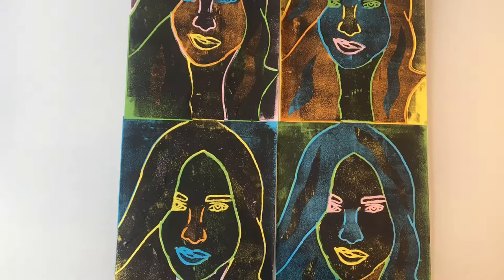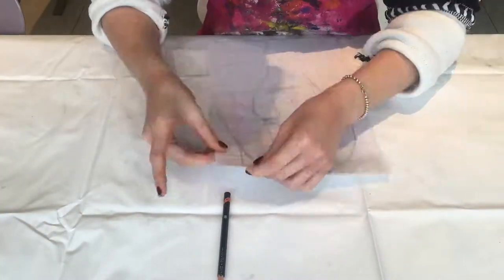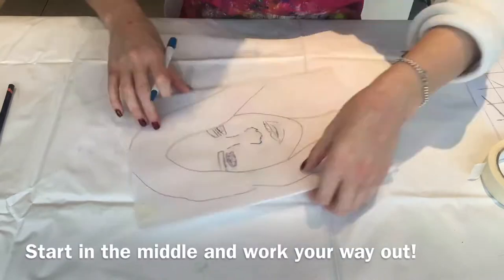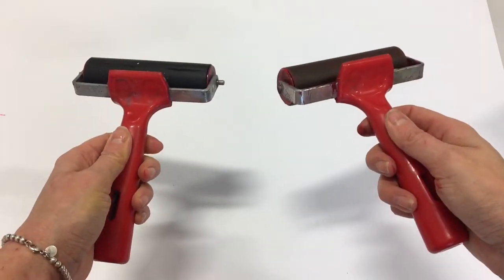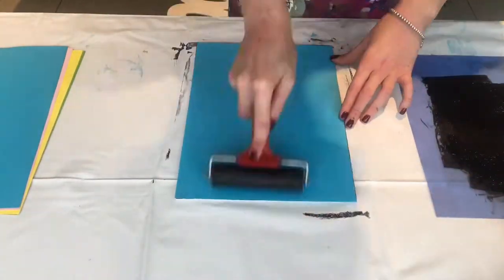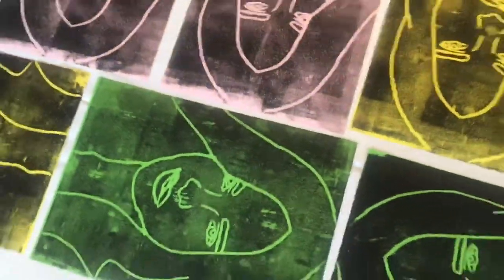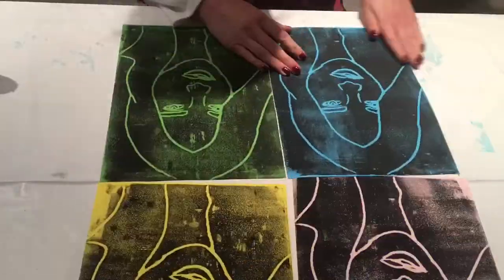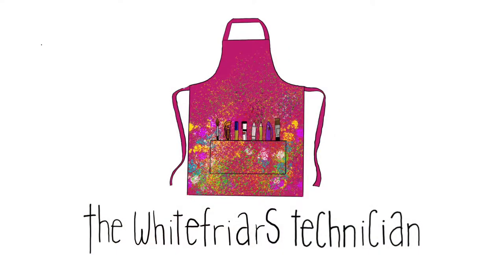Polytile Printing with a Andy Warhol inspired print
Whitefriars School Year 8: In this video you will learn how to create a Polytile, how to print and how to create a Andy Warhol inspired piece.

You will need:
An A4 picture of a face or line drawing please see the link on how to do this
Tracing paper
Masking tape
A pencil
A Biro
A Polytile
Ink and mat
2 Print Rollers
A2 piece of paper
Glue
Scissors